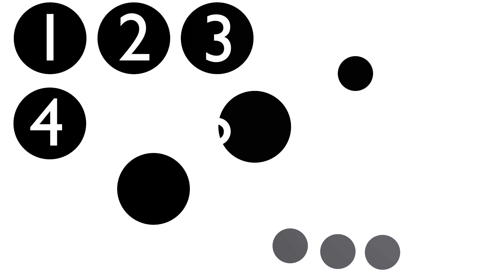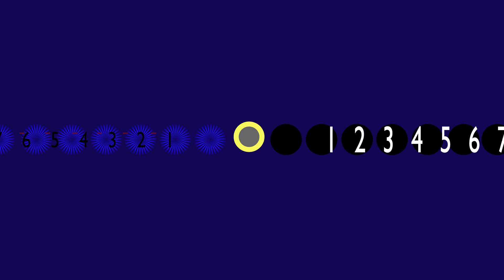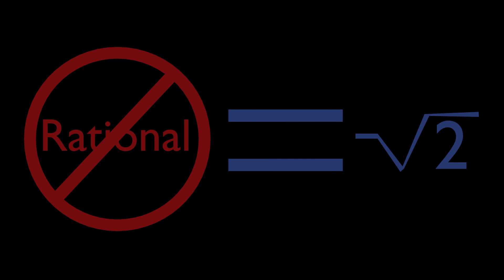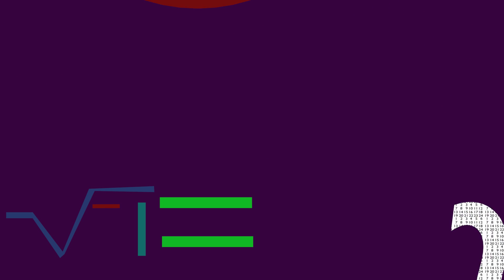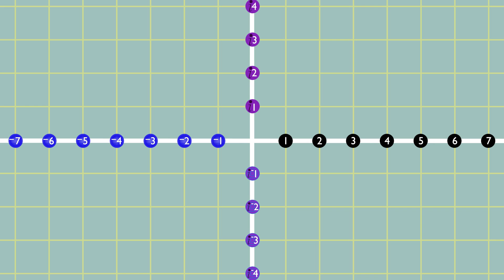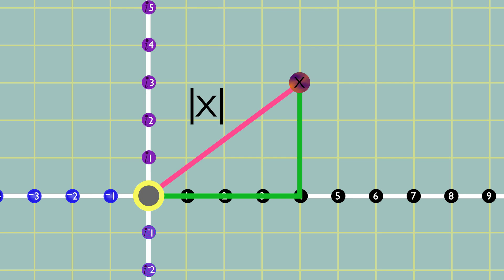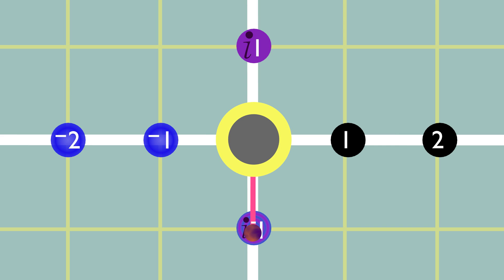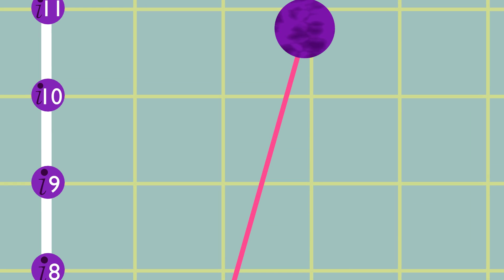Imaginary Numbers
This video is about Imaginary numbers. I also talk about the evolution of numbers in mathematics.
The animation was made using Blender, and the music was "Enigma variations" by Edward Elgar